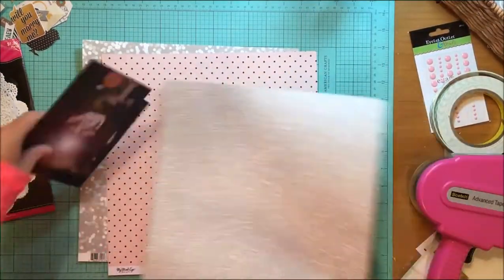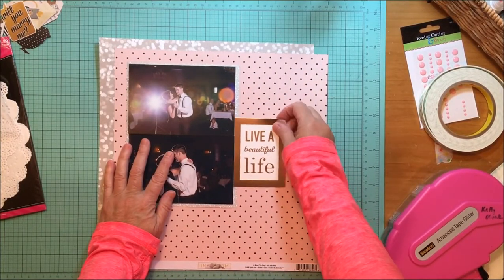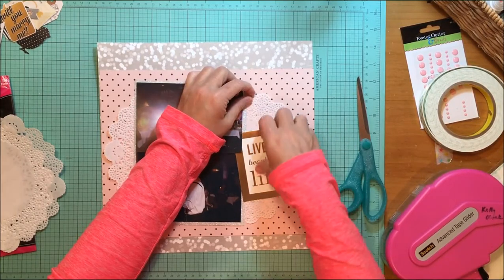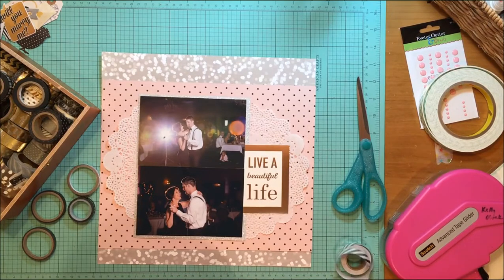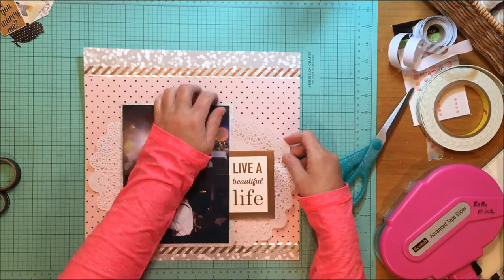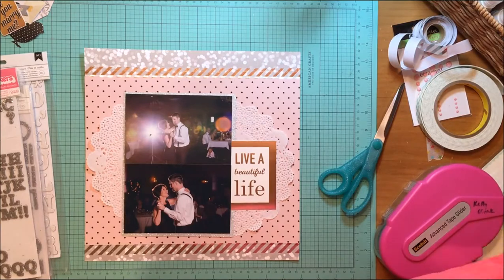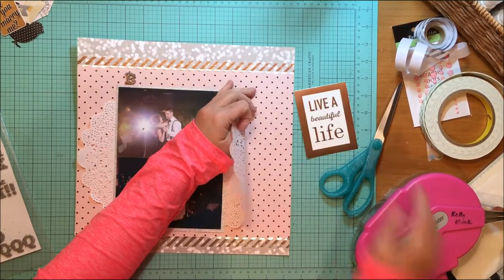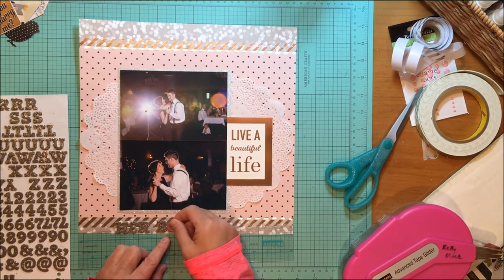Scrapbook Process #228 Her Boy